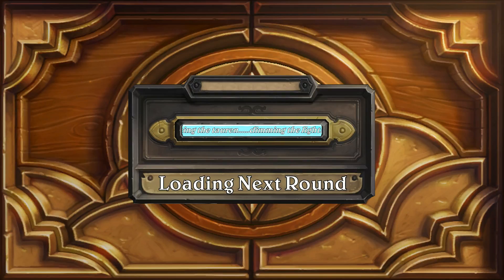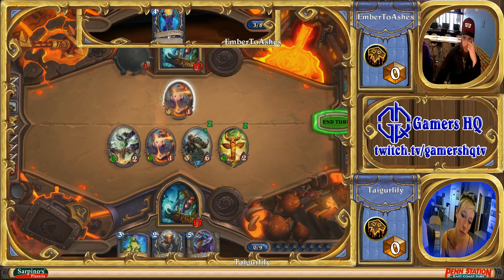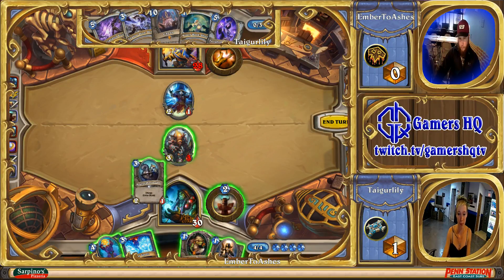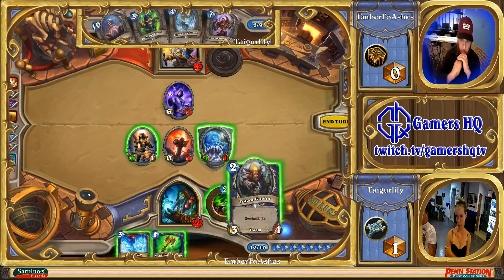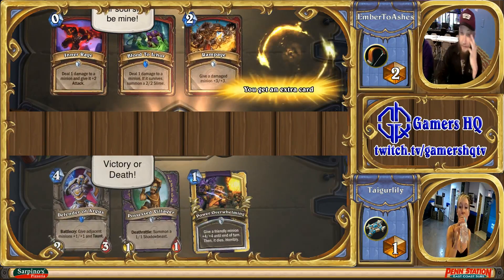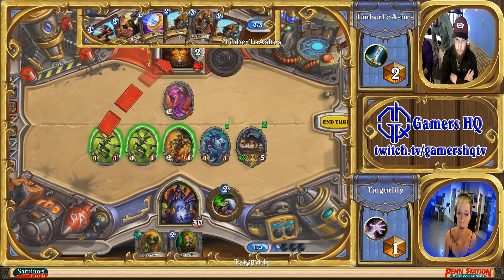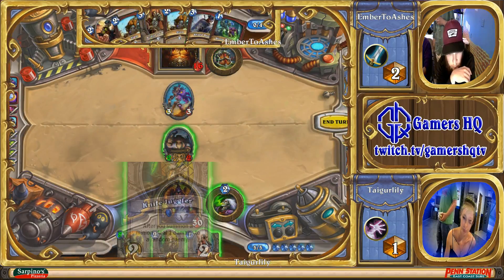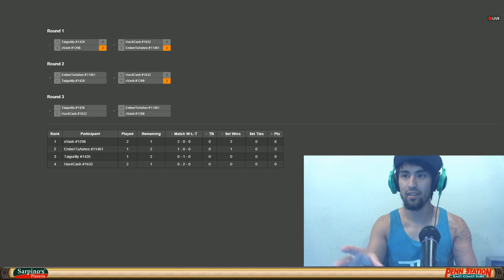EmberToAshes Vs Taigurlily OTK Warrior 40 Damage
Recorded: July 23rd, 2016
Match: EmberToAshes vs. Taigurlily
Follow Us At!
Come See Us At Gamers HQ!

Address: 34165 US Rte. 45, Third Lake, IL, 60030